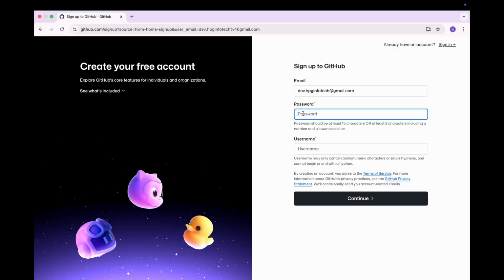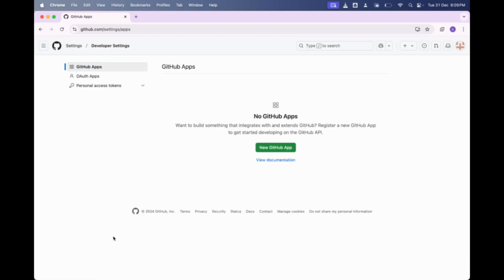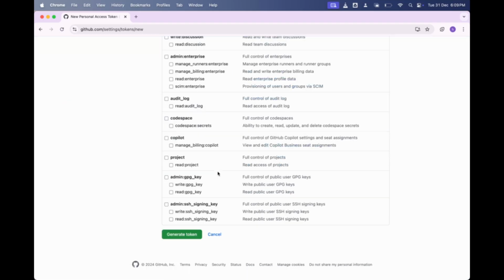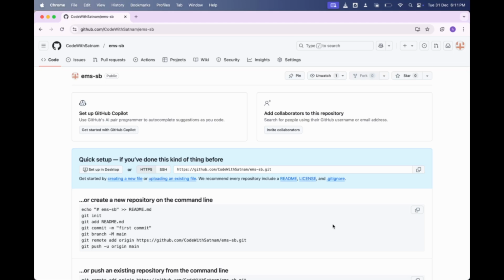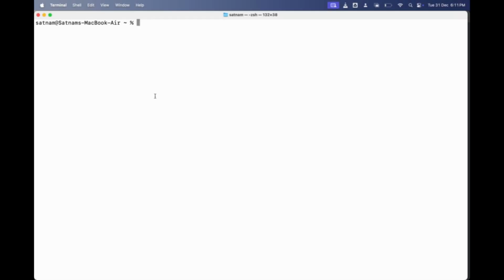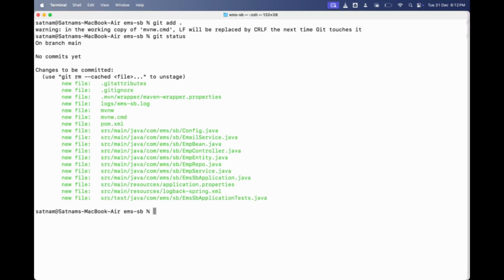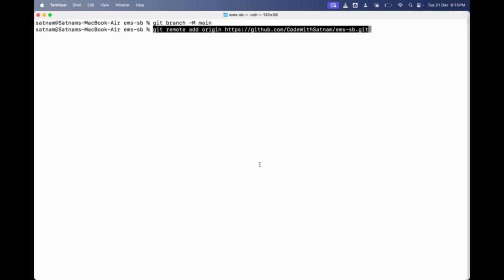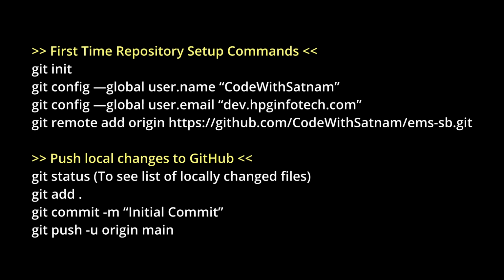EMS v8.0 | Signup Github | Push code to Github First Time